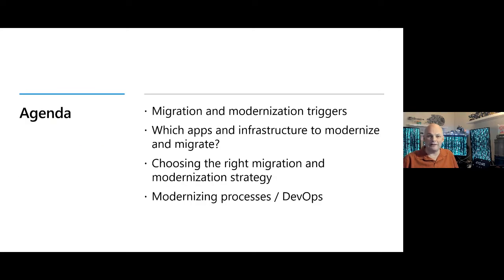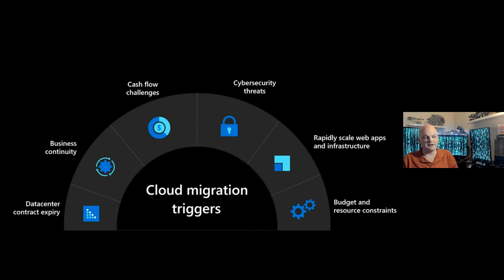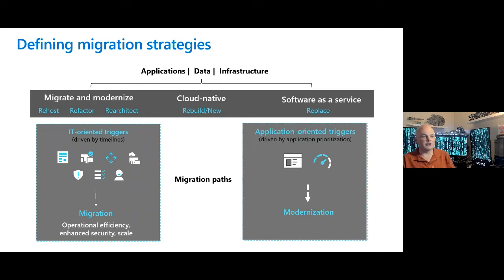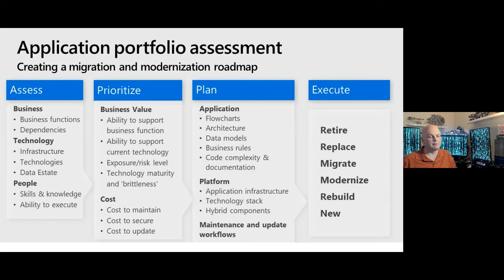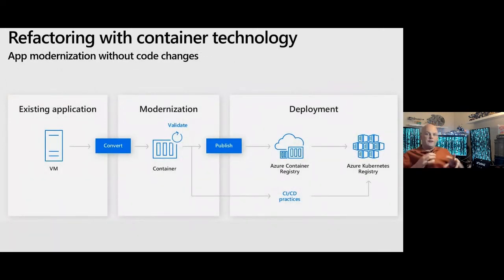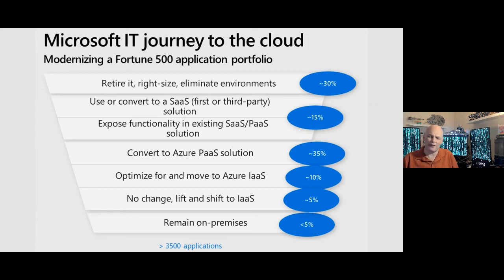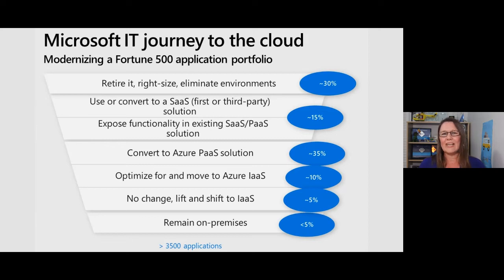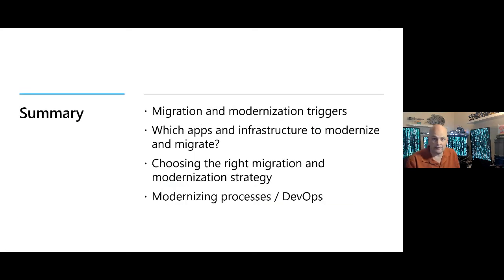Intro to App and Infrastructure Migration and Modernization through Azure | LRN233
Ever wonder about the real benefits of migrating your organization’s apps and infrastructure to Azure? Ever think about the steps your organization could take when undergoing the process of modernizing those apps and infrastructure, transforming them to take advantage of Azure? In this session, you’ll learn the triggers for modernization,determining which apps and infrastructure you should modernize and migrate, and the optimal migration and modernization strategy for your organization.